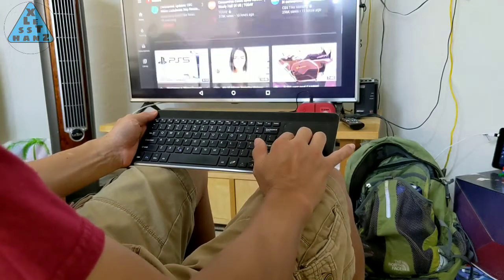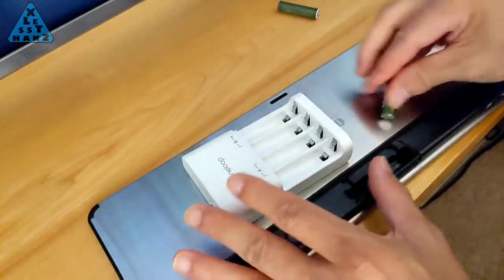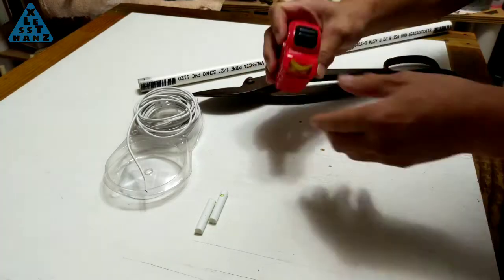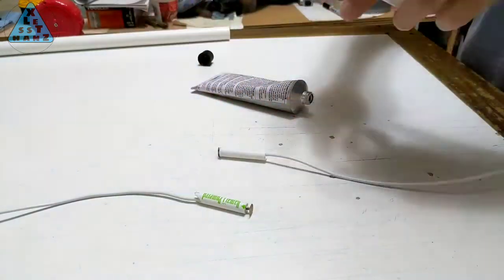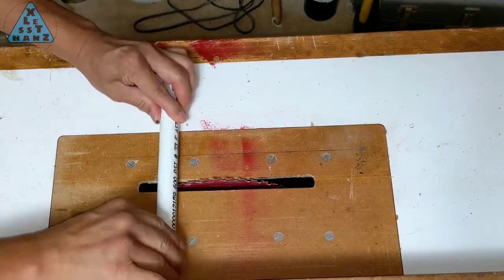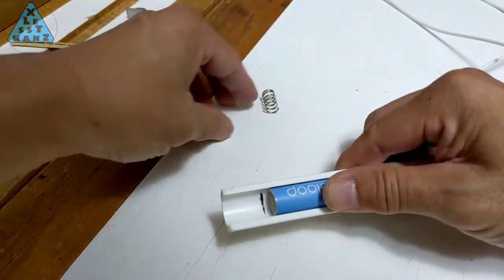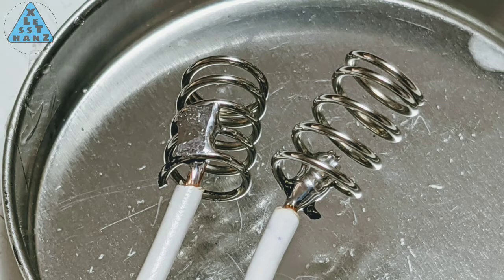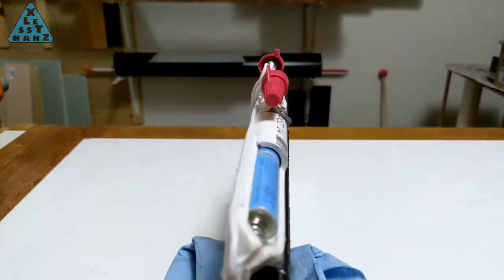External Keyboard Battery Pack (FOR WIRELESS KEYBOARDS)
UPDATE 8/30/2020:
Where I was recharging my AAA Eneloops every week due to heavy usage.  With the external battery pack and the same usage (cuz we're still locked down) I've not charged the batteries since I added the battery pack and that was June 20th.  At least 8x the original capacity.  It's bulky, but it's a part of the keyboard so it's not that big a deal.

ORIGINAL POST:
During the Covid lockdowns, there were many changes to our daily lives.  One that sort of caught me by surprise was the amount of time I spent watching television.  It wasn't the electric or streaming bills that surprised me, though.  It was the frequency of recharging needed for the batteries in my wireless keyboard.

PARTS LIST:
● 1x    2' of 1/2" PVC pipe (new battery compartment)
● 1x    straight, non-contoured pen (will be a  battery blank)
● 1x    shielded copper wire
● 1x    thin conductive metal strips
● Goop glue
● Soldering iron to solder wire to thin metal strip